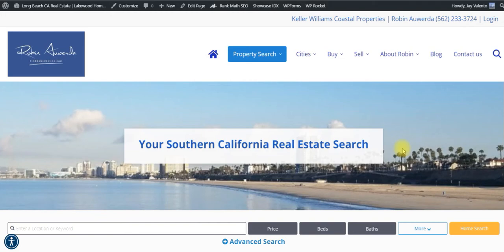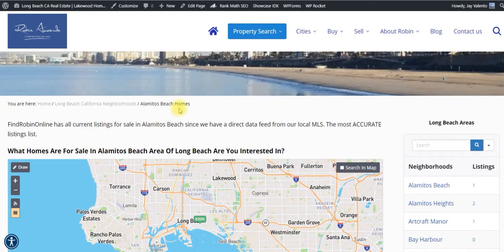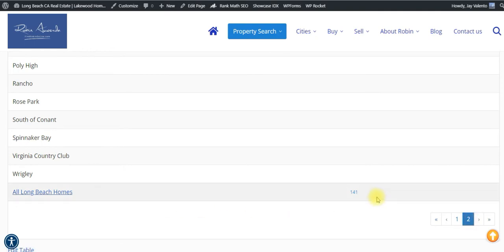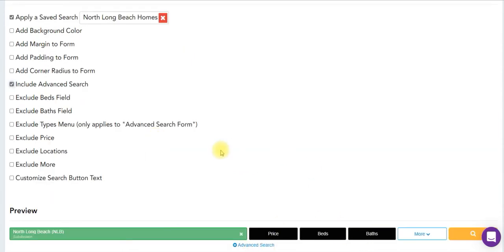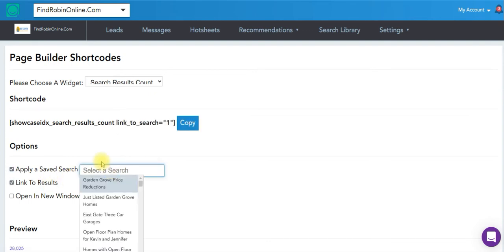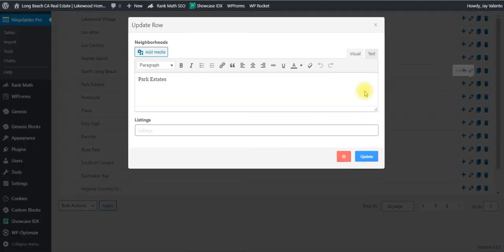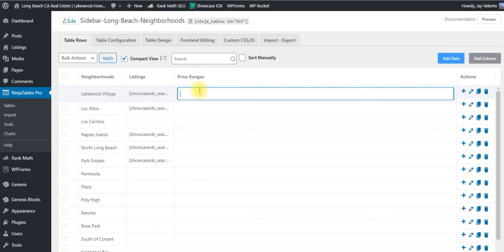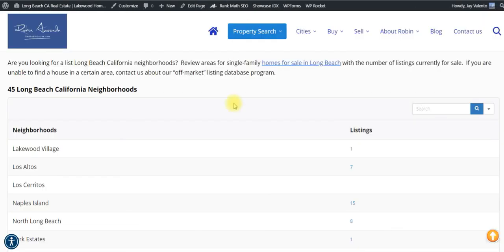How to Use Ninja Tables Pro for Real Estate Websites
In order to give your users a better website experience, you need to create great content and make it easy to view.

People use the internet to search for answers to their questions.  Perhaps a home buyer is looking for houses in particular neighborhoods like Belmont Heights in Long Beach.

They land on your website.  Do they just want listings?  Some people say yes and others say no.

People want to know what the neighborhood looks like, what style of houses are offered, what is nearby.

The Ninja Table in this video shows you what you can do to help clients find data.  In this example, the agent is showing consumers the names of neighborhoods and the number of listings per area.  He could expand the searchable neighborhood to include what's near by, price ranges, and more.

We handle real estate businesses, small businesses and e-commerce website development or consultations.

We help businesses and real estate professionals exceed on the internet.